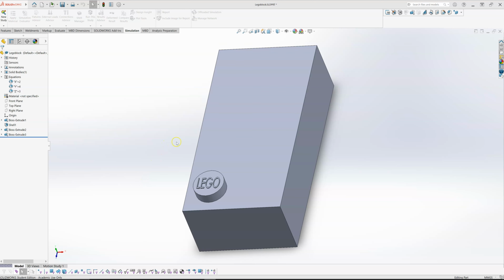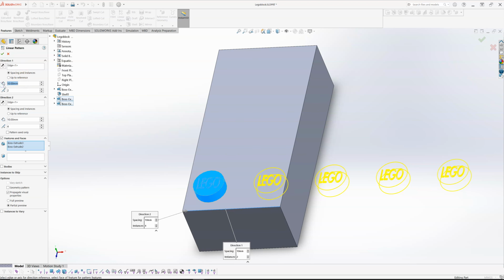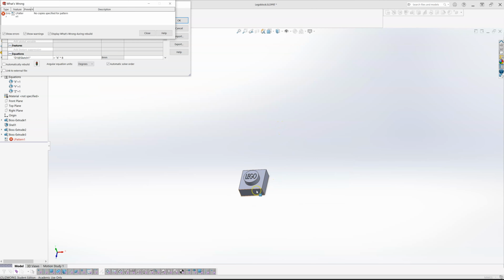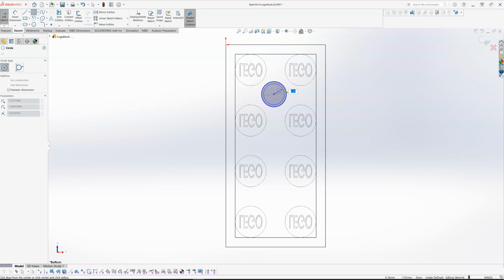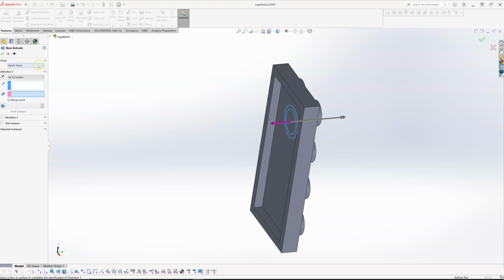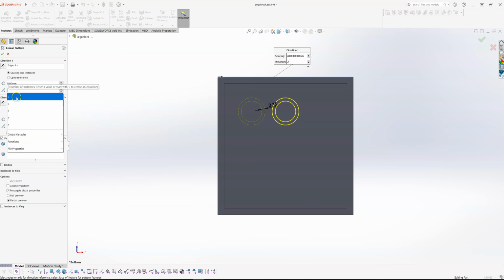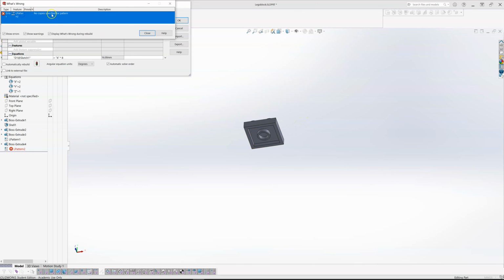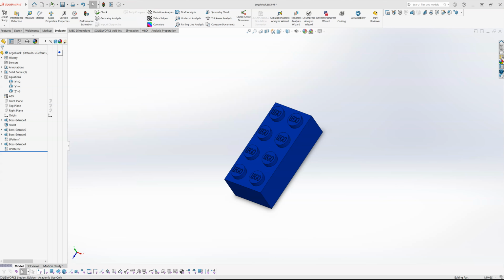Solidworks - Lego Block part 2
part 2 of the modelling process for the lego block part.
Includes:
Setting up linear pattern features using variables
Modelling the basic geometry of the internal stud